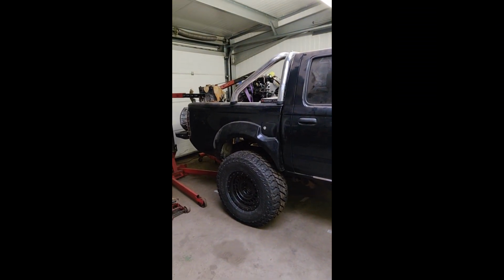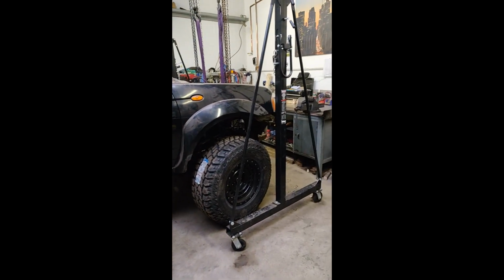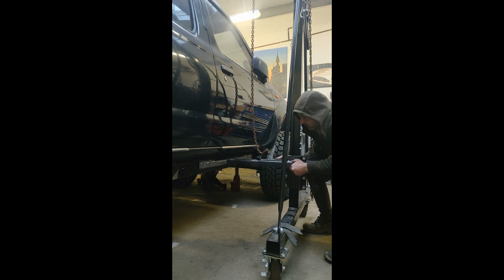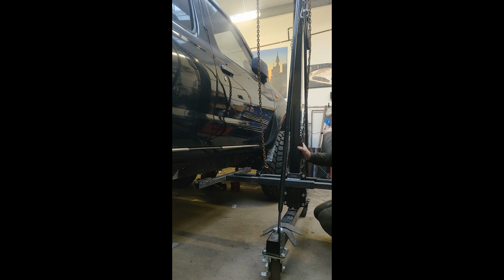Gantry Crane Sealey SG1000 add on accessory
A contraption that will help to lift the truck cab off the chassis in a limited space workshop. I`ve designed it to lift lightweight loads so it's not meant to be a 2 post car lift replacement.